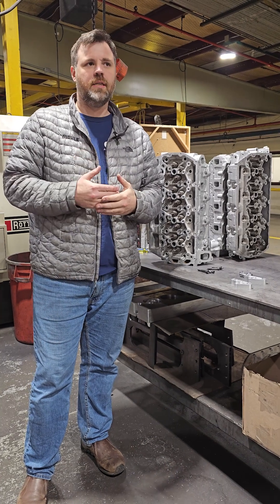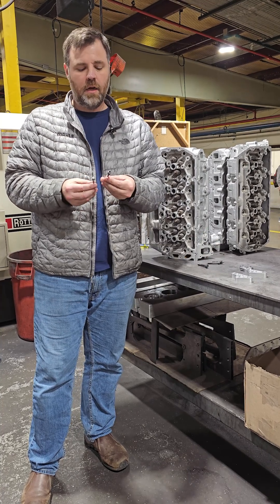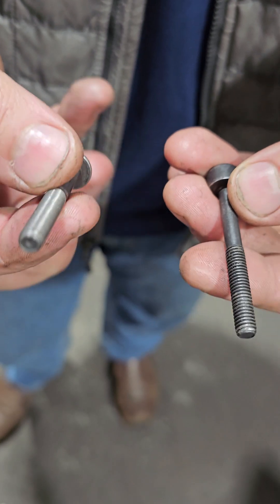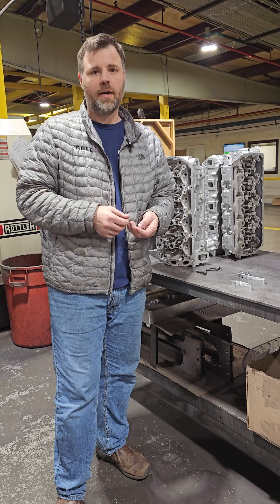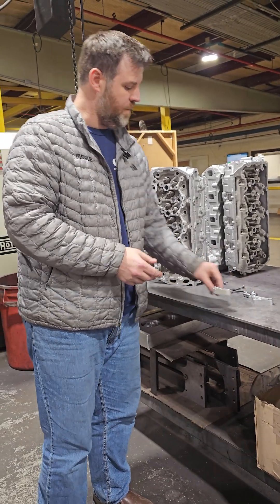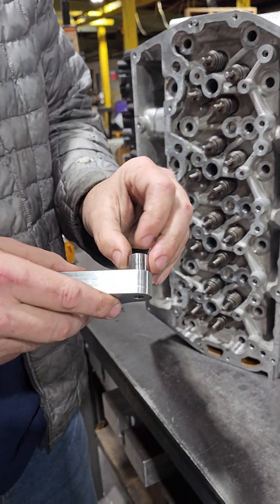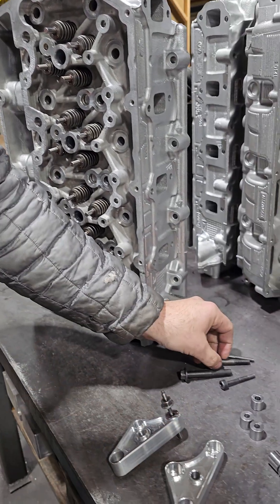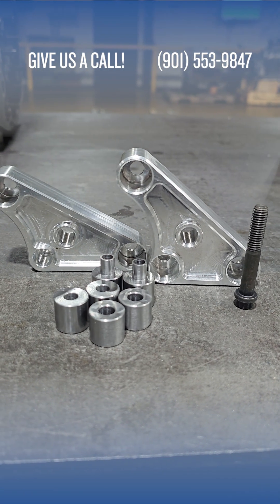New Kit Fixes 6.7 Powerstroke Cylinder Heads Issue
A new kit is on it's way for 6.7 Powerstroke drivers! Here's our fix for a 6.7 Powerstroke Cylinder Heads issue.